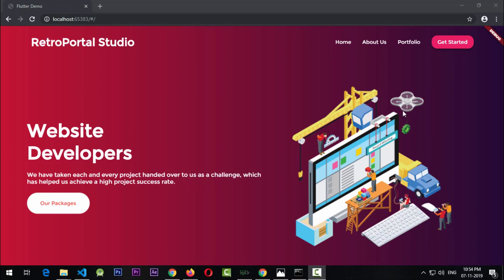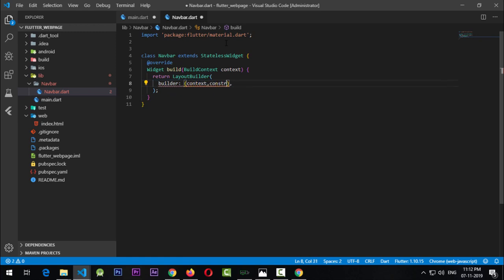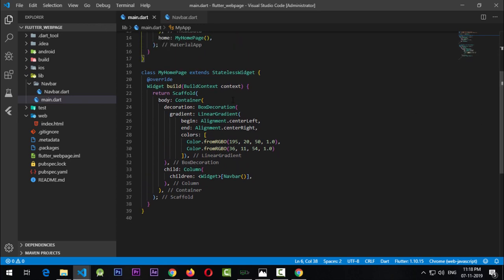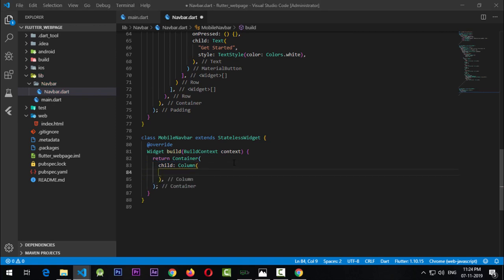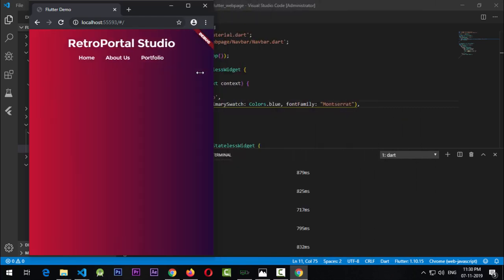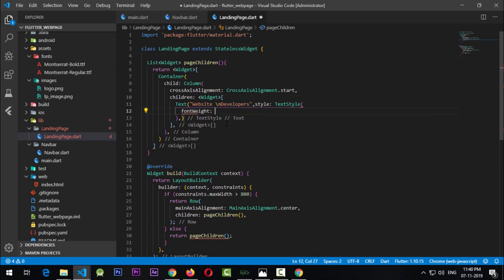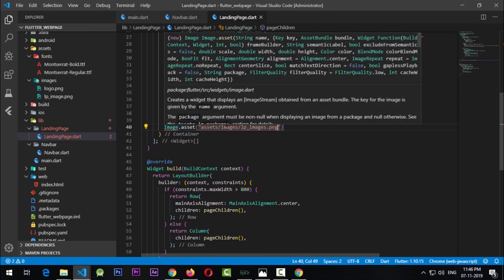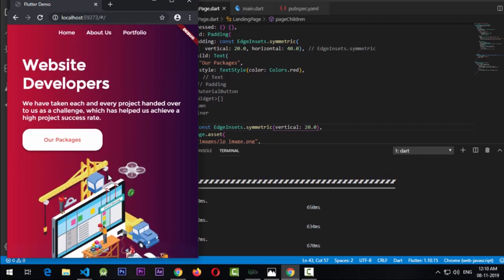Flutter Web - Building a Responsive Website in Flutter | Flutter UI Design Tutorial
In this Flutter UI Design for Web Tutorial i will be taking you through the process of Building a Responsive Websites using Flutter. Flutter for Web (Flutter Hummingbird) is a code-compatible implementation of Flutter that is rendered using standards-based web technologies: HTML, CSS and JavaScript. With Flutter for Web, you can compile existing Flutter code written in Dart into a client experience that can be embedded in the browser and deployed to any web server. You can use all the features of Flutter, and you don’t need a browser plug-in for any of it.

We will be aiming to create a Responsive Flutter Webpage that could reformat its content based on the Target Device.

Flutter Hummingbird | Flutter for Web | Flutter Web | Flutter Web Development | Flutter Web App | Flutter Web Tutorial